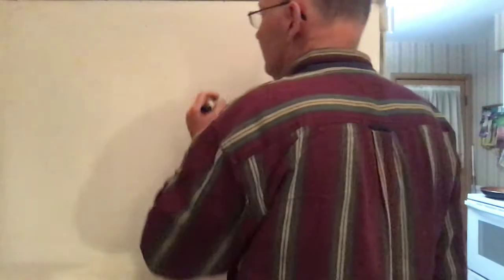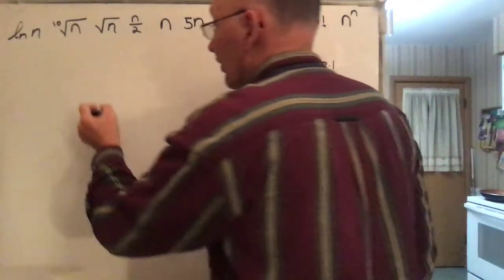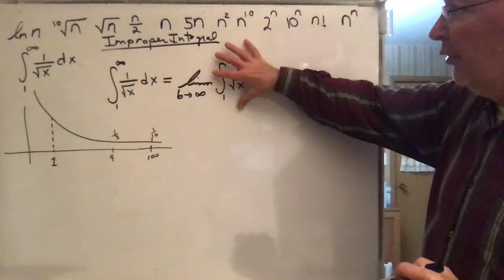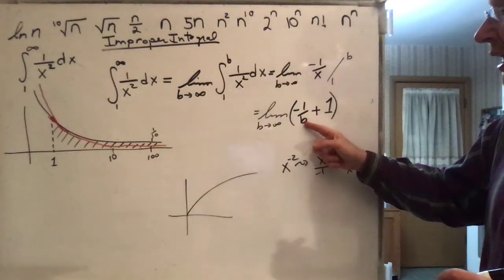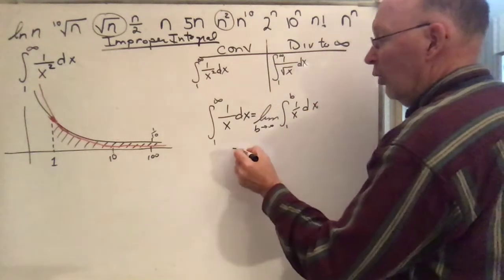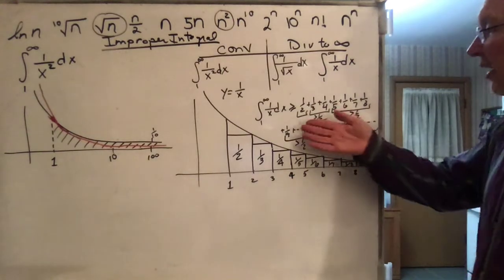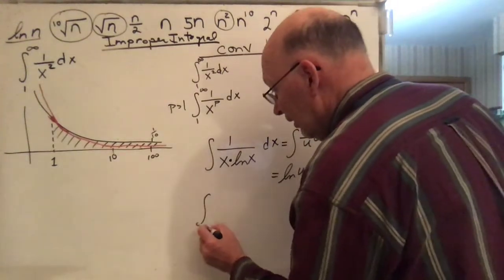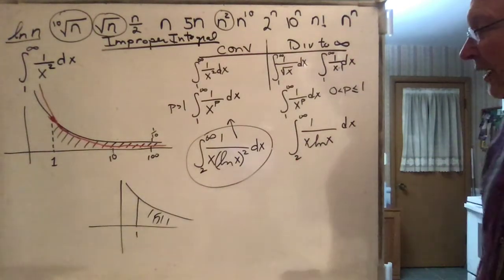Calc II Lesson 15 Improper integrals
Discuss and evaluate integrals defined on the interval {1, infinity). Also discuss the relative rates at which things grow: ln(n), sort(n), n, n^2, n!, n^n.